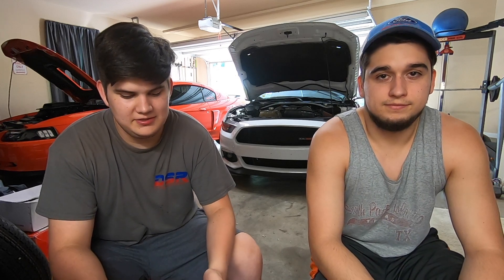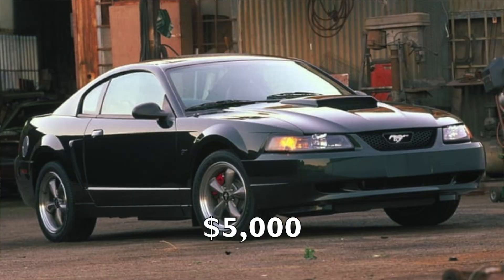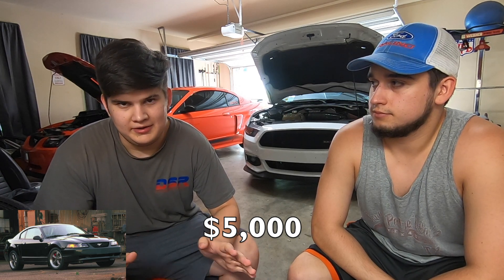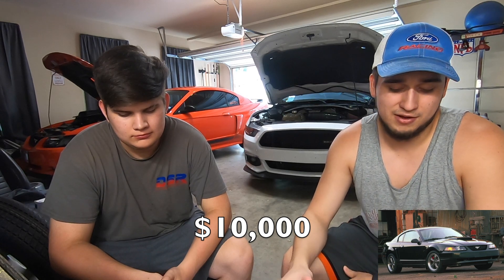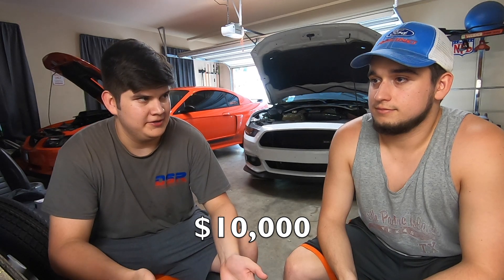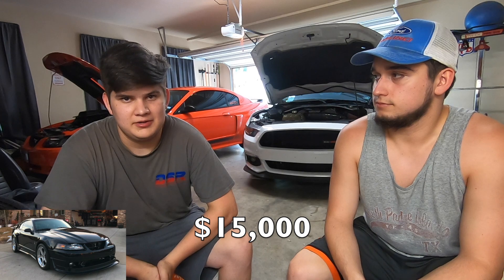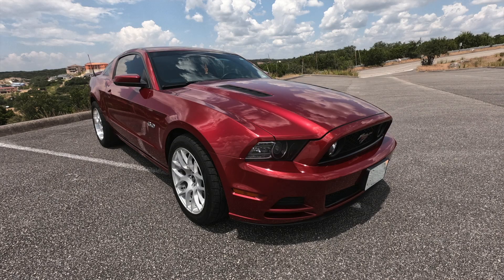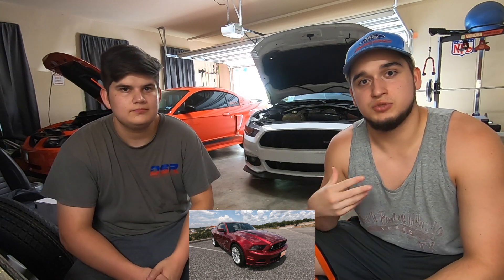Best Mustang's for your Budget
Please keep the date of recording this video in mind. Car prices have increased since this video was made due to a increase in demand for vehicles.

Timestamps:
0:00 - Intro
0:14 - Rules and Parameters
0:53 - Cue the real Introduction
1:07 - $5,000 Budget
1:57 - $10,000 Budget
3:03 - $15,000 Budget
3:56 - $20,000 Budget
4:42 - $25,000 Budget
5:56 - $25k-50k Budget
7:19 - What is your list?
7:42 - Outro